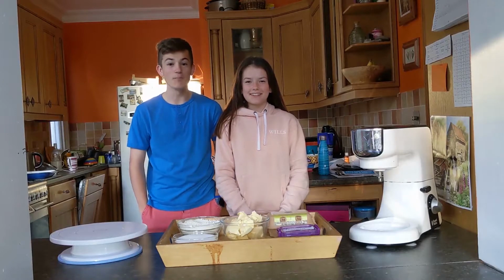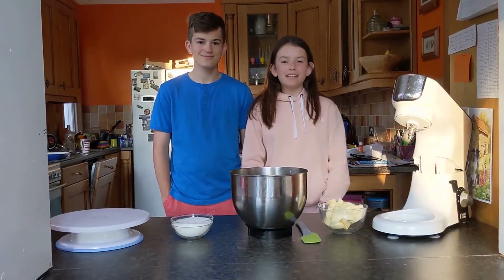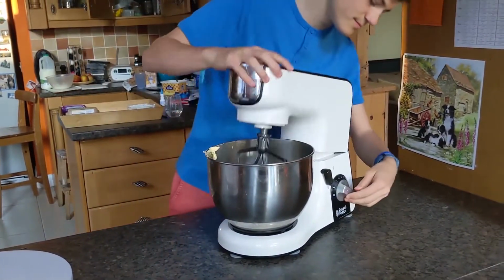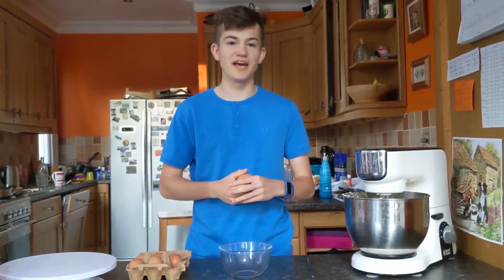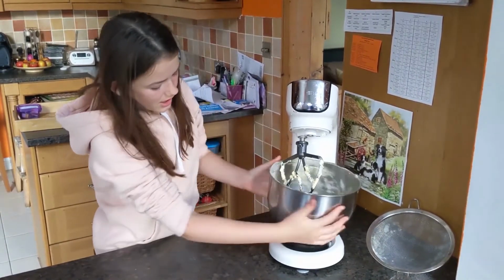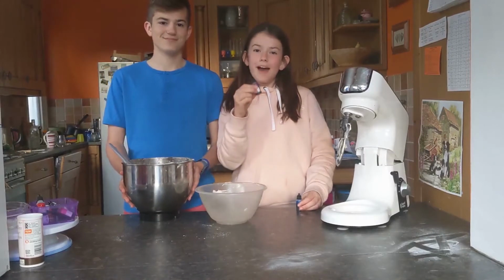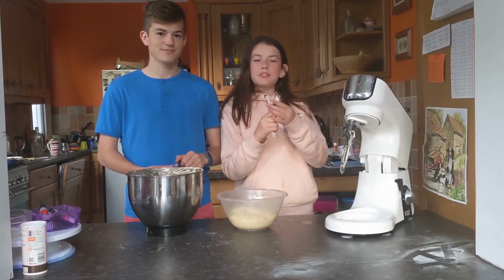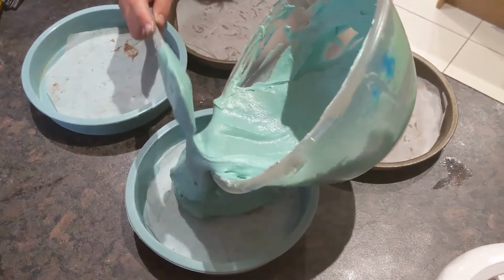Part 1: Multi Coloured Cake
Recipe:
300g Butter
300g Caster sugar
6 egss
1tsp Vanilla essence
300g Self-raising flour
1 tsp Baking power

Cook in oven for 20-25 Minuets